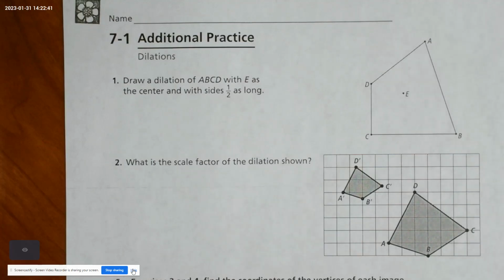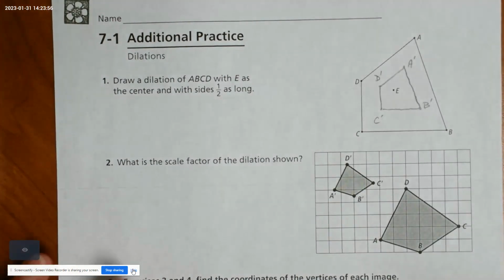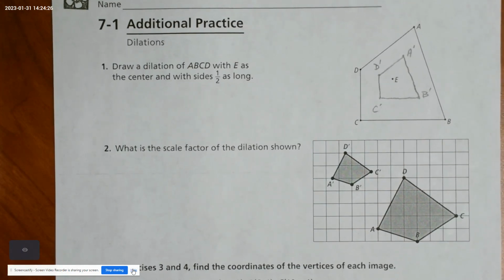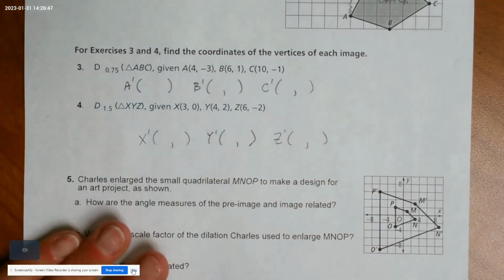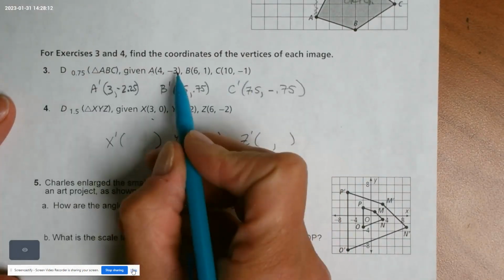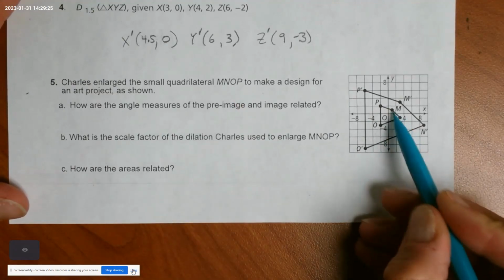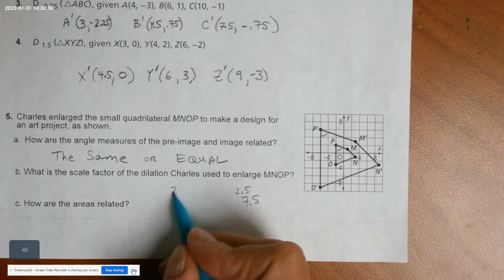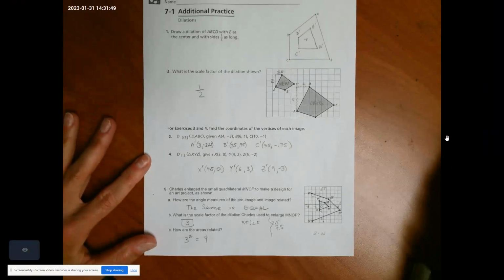7-1 Additional Practice WS Solutions